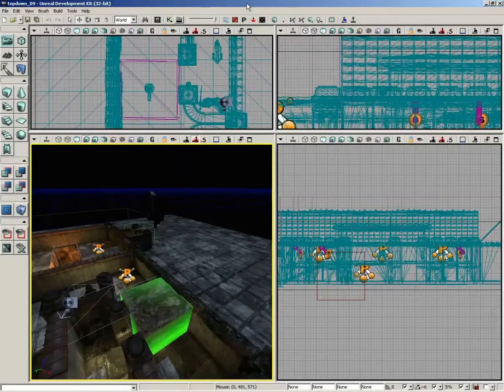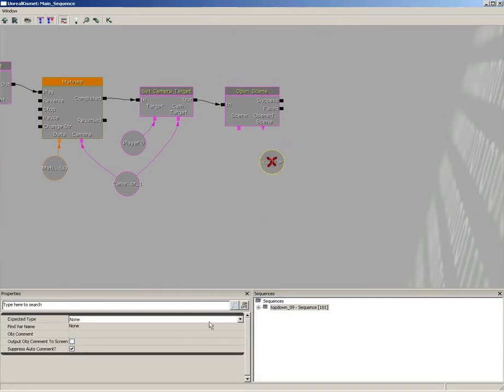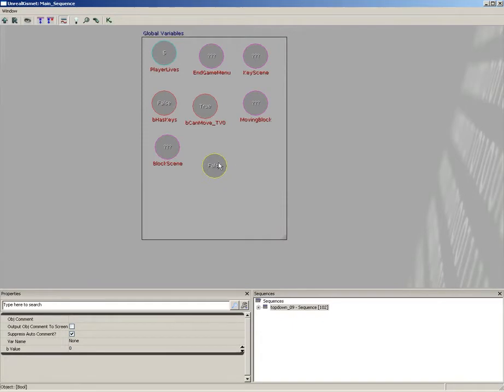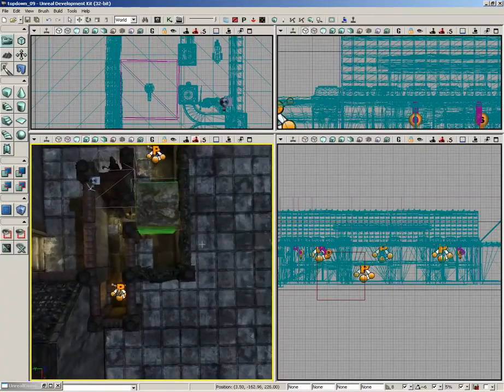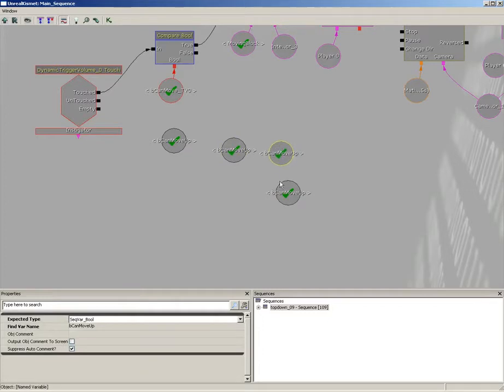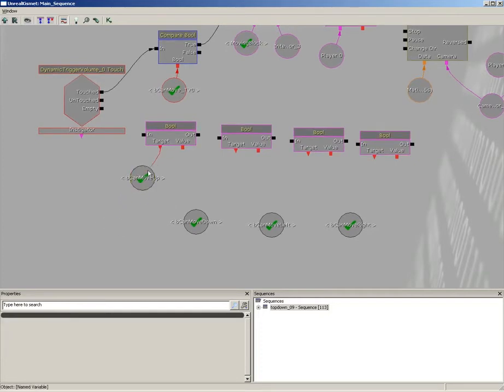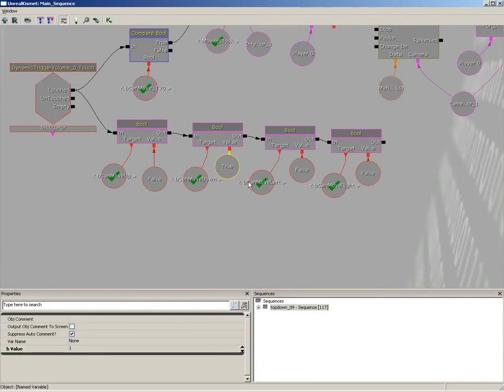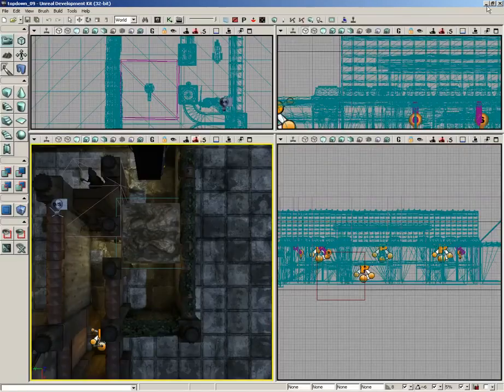🔴 Initial Conditions • Top-Down Game • Unreal Game Development (UDK) • Unreal Engine • (Pt. 155)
Learn Unreal Game Development - Top-Down Game - Initial Conditions.

We now set up the resetting of our block sequence to place the camera back on the player at the beginning of the game.